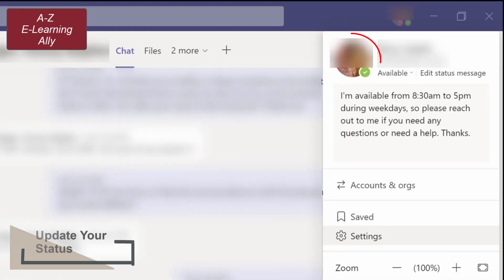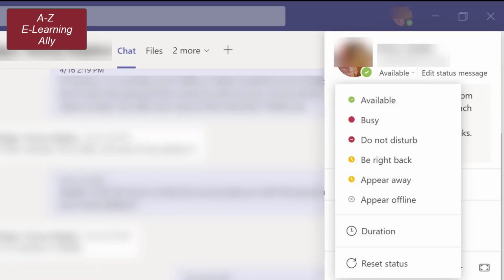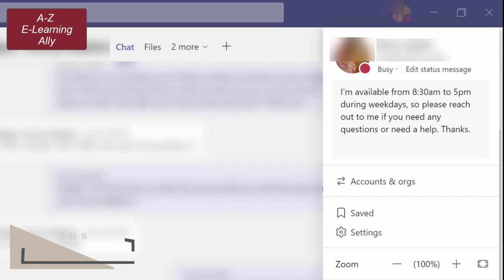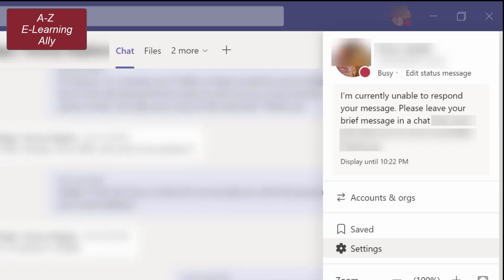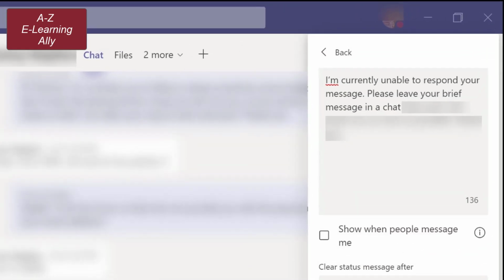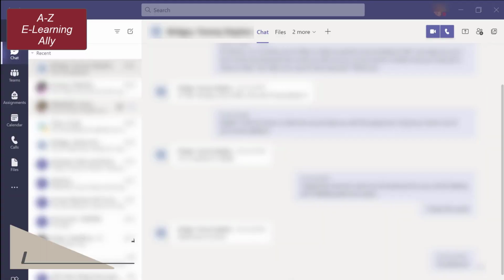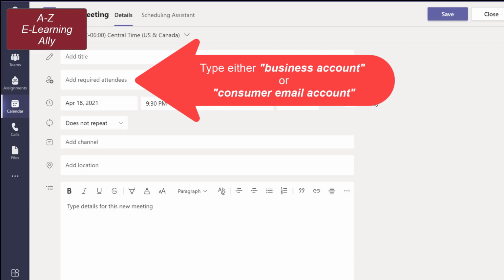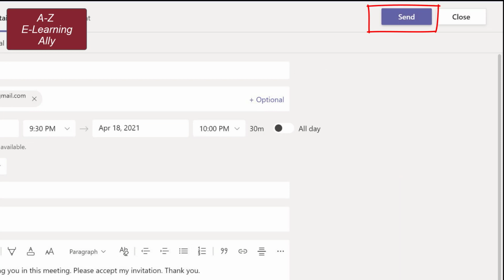[Microsoft Teams #3] 3️⃣Things You Might Not Know 🤔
In this video, I'll walk you through how to update your status, set a status message, and invite guest to a meeting on desktop. As soon as they are updated, they will be shown as well on your Microsoft Teams app version (in case you download it on your mobile).

I hope you find this helpful and please show your support to this channel with your subscription, like, and your inspiring comments.

Please remain safe until we see in the next videos! ❤

⌚Timestamps
0:00 Intro
0:34 Show Results
0:53 Set a Status
1:10 Set a Status Message
1:55 Invite a Guest
2:20 Show Your Support with subscription, like, and inspiring comments

🎬 Want to watch again? Navigate back to my YouTube channel quickly

❗ Please remember that we're in the same journey (online learning, teaching, remote work, and much more) together and I'm here to support you as your ally.
I'll do my best in returning your love and support with informative/helpful videos. THANK YOU.
❗ 온라인으로 강의하시거나 수강이 처음이신 분들 있으시죠? 또는 재택근무시 좋은 점도 있지만😀 숙지하셔야 할 툴이 생기기도 하시죠?
여러분의 응원과 사랑에 도움이 되고 유익한 영상들로 보답하도록 최선을 다하겠습니다. 감사합니다.

✔Accessibility
🖤English and Korean subtitles are provided to make this video accessible to everyone.
🖤한국어 학습자 또는 모든 사람이 이 비디오를 시청할 수 있도록 한국어와 영어 자막을 제공합니다.**
🖤Free music provided from YouTube is used in this video, and other content materials (PowerPoint Slides, Screen recording, and much more) are developed by A-Z E-Learning Ally.